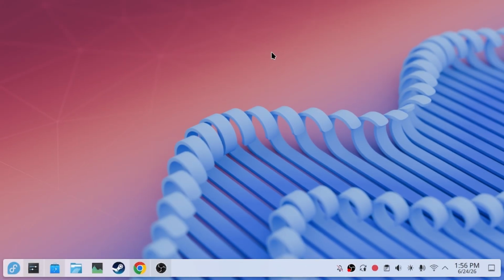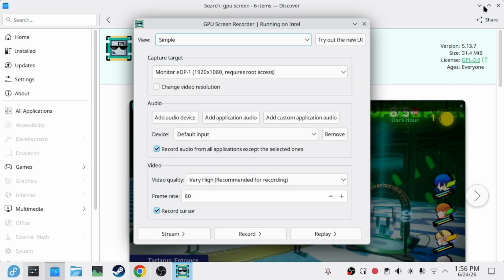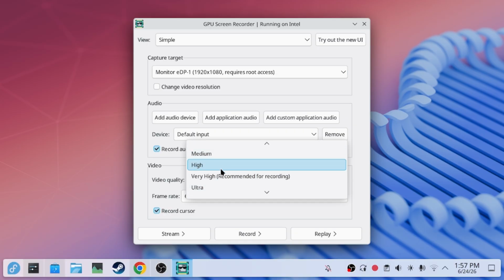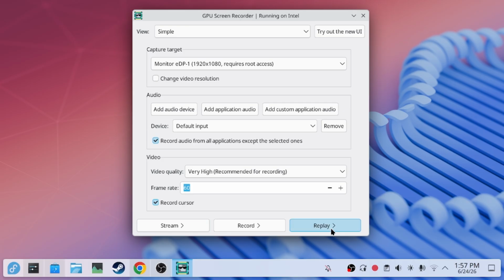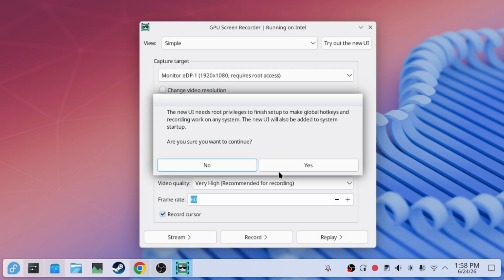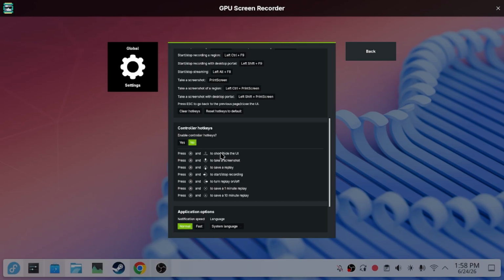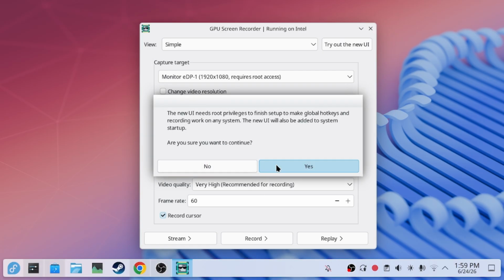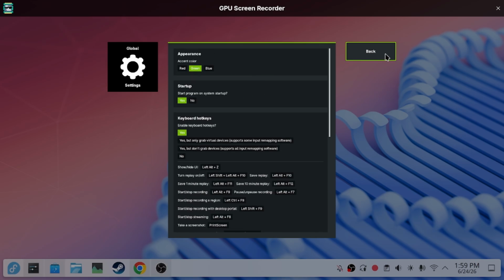How To Install NVIDIA ShadowPlay Screen Recorder For Linux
Want an NVIDIA ShadowPlay-like screen recorder on Linux? 🎮🐧 In this video, I’ll show you how to install NVIDIA ShadowPlay Screen Recorder for Linux and set it up to record gameplay, your desktop, and instant replays with ease.

🔹 In This Video, You’ll Learn:
✅ How to set up screen recording and instant replay
✅ How to configure recording quality and hotkeys
✅ How to record gameplay with minimal performance impact
✅ Tips to get the best recording experience on Linux

💬 Have you tried this ShadowPlay alternative on Linux? Let me know your experience in the comments below!

🇪🇸 Cómo Instalar NVIDIA ShadowPlay Screen Recorder para Linux
🇫🇷 Comment Installer NVIDIA ShadowPlay Screen Recorder sur Linux
🇩🇪 So Installieren Sie NVIDIA ShadowPlay Screen Recorder Für Linux
🇮🇹 Come Installare NVIDIA ShadowPlay Screen Recorder su Linux
🇵🇹 Como Instalar o NVIDIA ShadowPlay Screen Recorder no Linux
🇷🇺 Как Установить NVIDIA ShadowPlay Screen Recorder Для Linux
🇯🇵 LinuxにNVIDIA ShadowPlayスクリーンレコーダーをインストールする方法
🇨🇳 如何在 Linux 上安装 NVIDIA ShadowPlay 屏幕录制工具
🇮🇳 Linux पर NVIDIA ShadowPlay Screen Recorder कैसे इंस्टॉल करें
🇹🇷 Linux İçin NVIDIA ShadowPlay Ekran Kaydedici Nasıl Kurulur?